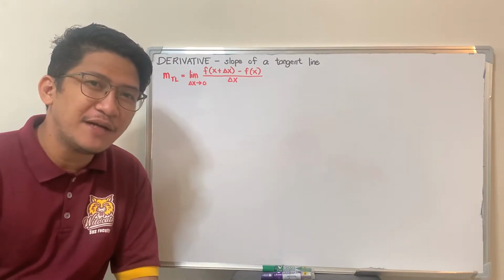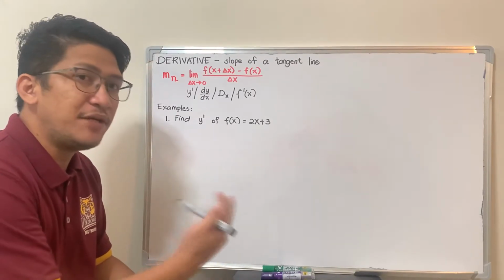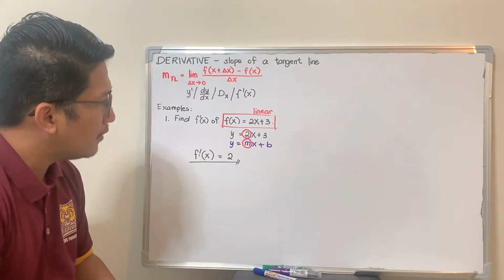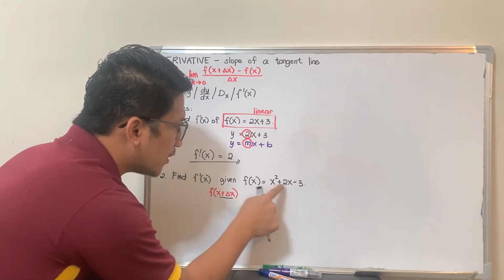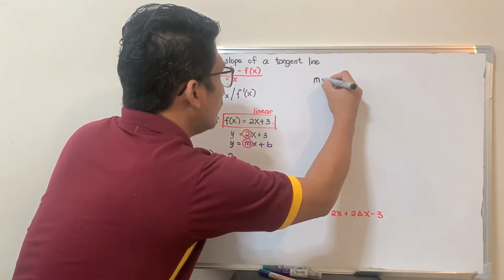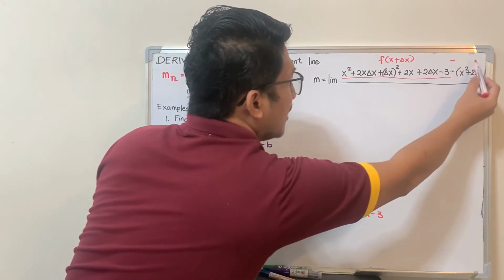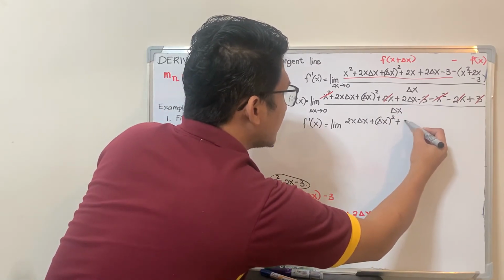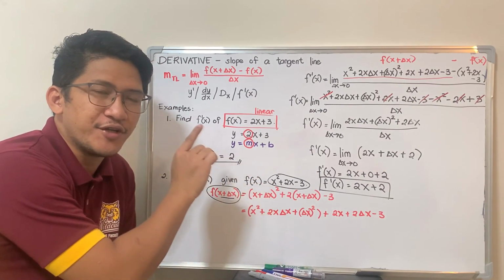Solving Derivatives using the general formula